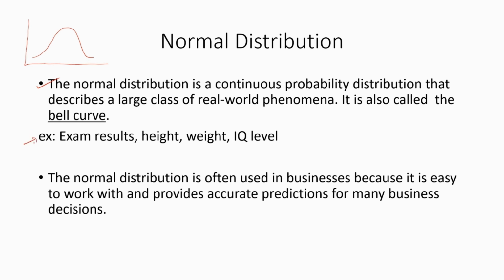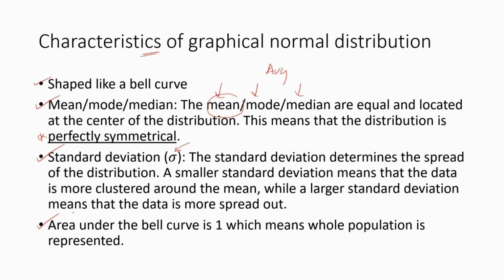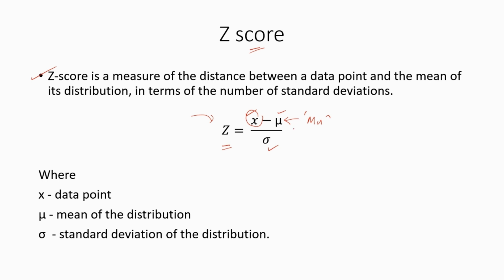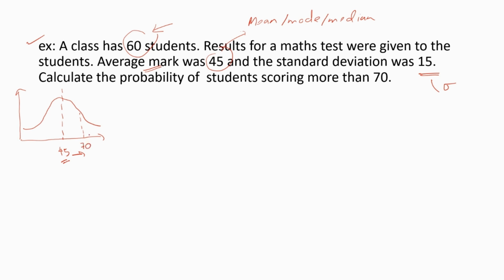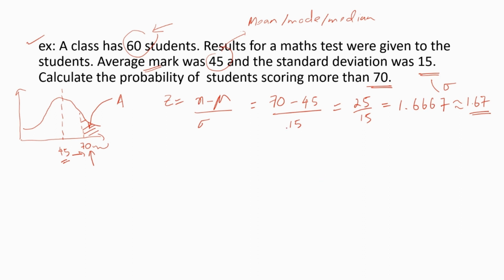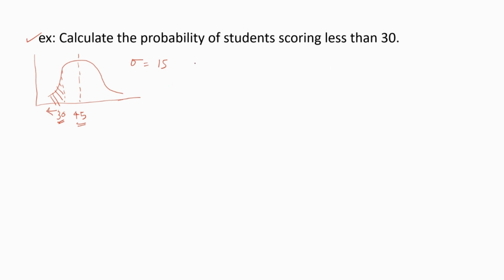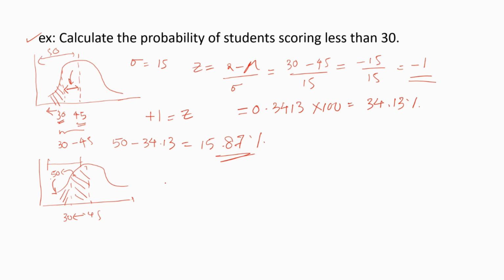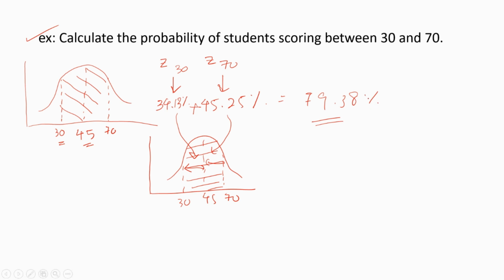BA2 | Normal Distribution | CIMA | cimaselfstudy.com | Free CIMA Study Materials